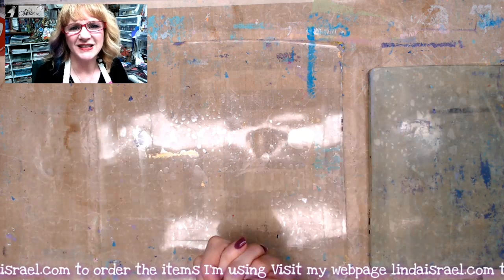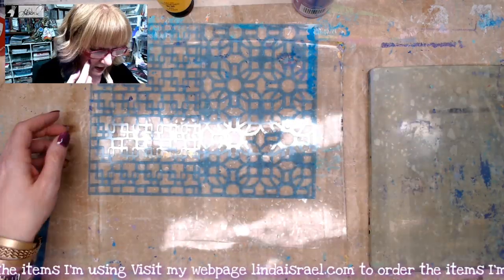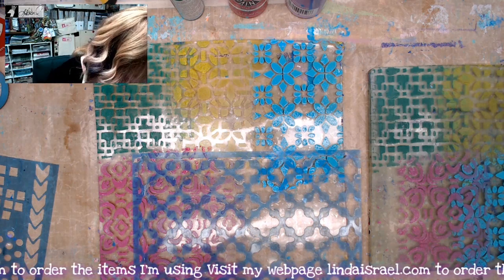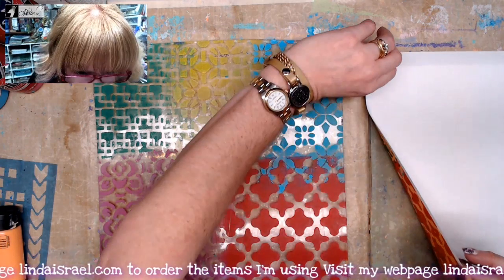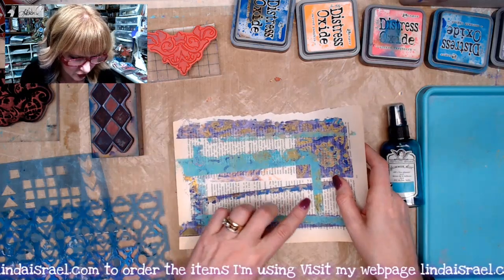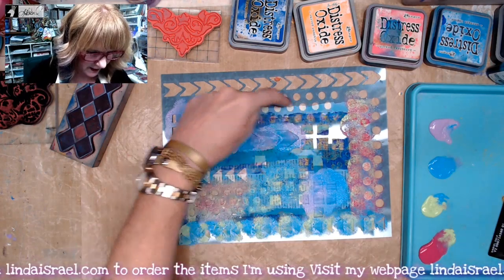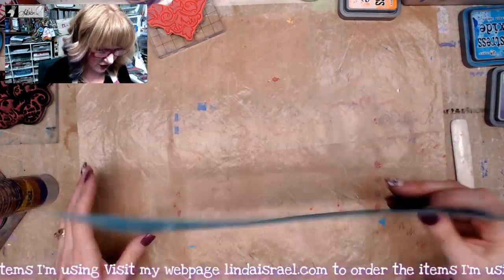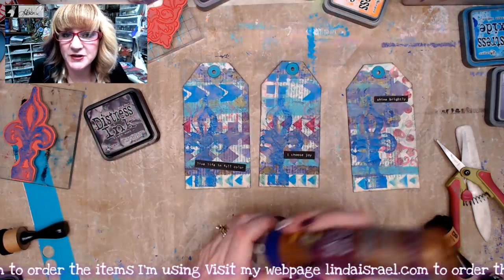Creating Gel Prints and Tags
Creating Gel Prints and Tags. In this tutorial you get to follow along as I gel print and then create journal tags. Gel printing is a lot of fun. Grab your supplies and follow along.

Distress Oxide Ink, Picked Raspberry
Tim Holtz Distress Oxide Ink Dusty Concord
Blueprint Sketch Distress Oxide
Ranger HIT00471 Heat It Craft Tool
We Are Memory Keepers Crop a Dile hole punch and eyelet setter
12 x 12 Gel Press
8 X 10 Gel Press
Aleene's Tacky Glue
Fiskars 12 Inch Portable Rotary Paper Trimmer
Acrylic Paint
Book Pages
Card stock
Copy Paper

Want to write to me? Here is my mailing address:
Linda Israel
818 W Main St
Yukon, OK 73099
USA